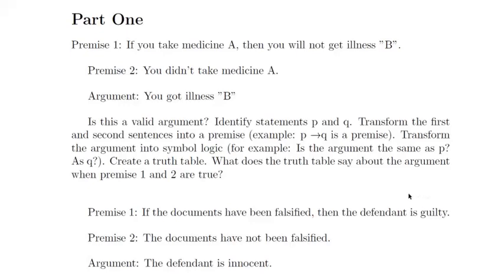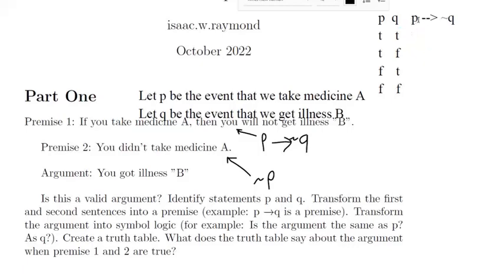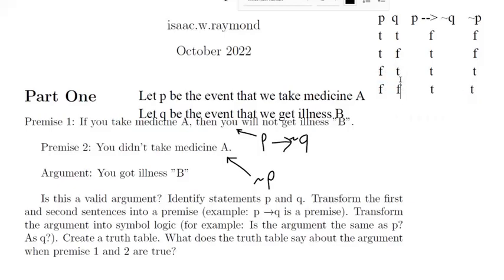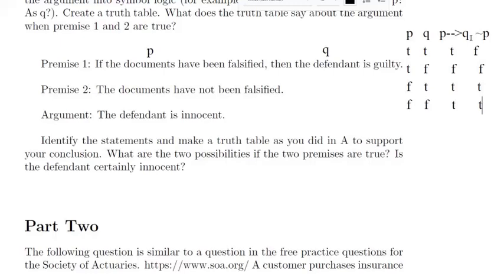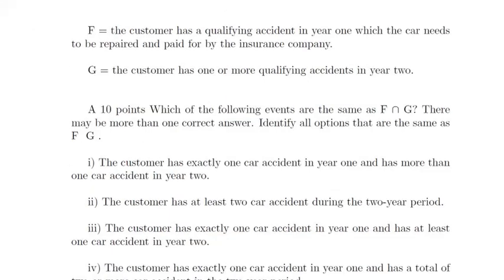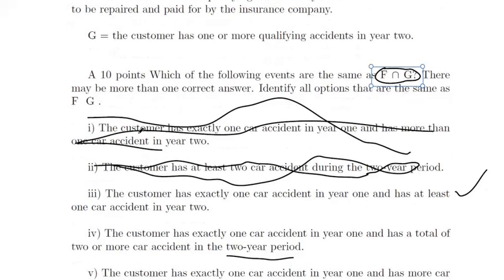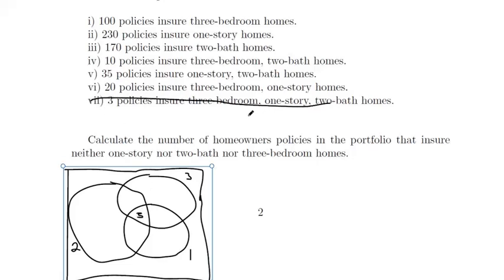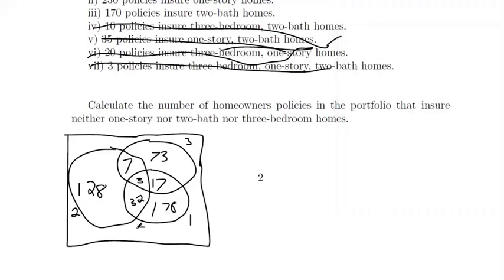Math Lib Arts Project 1 Example2